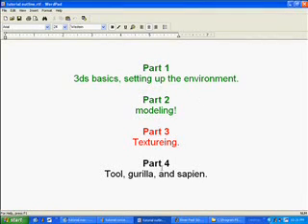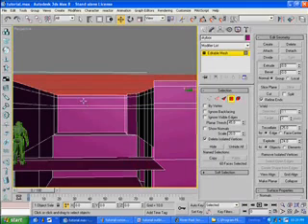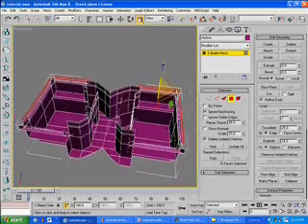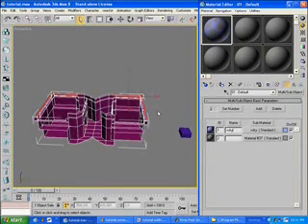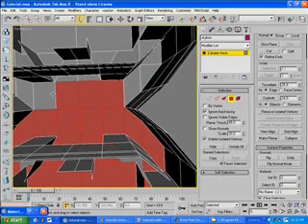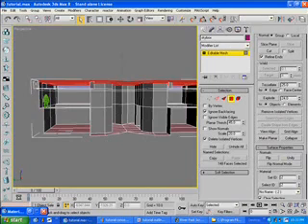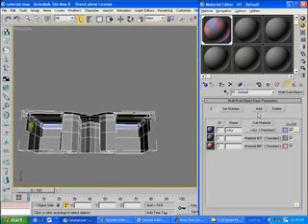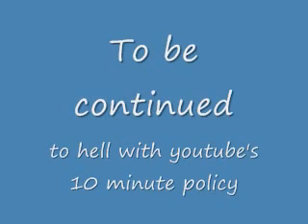Part 3 Textureing! 3-1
This tutorial will show you how to create a Halo Custom Edition map from start to finish.

You will need the HEK (Halo Editing Kit to follow the tutorial.  To get it go to

This is part 1 of the three parts to the texturing portion of the tutorial I had to cut the video down due to Youtube's 10 minute policy